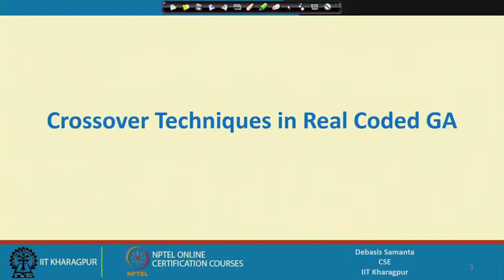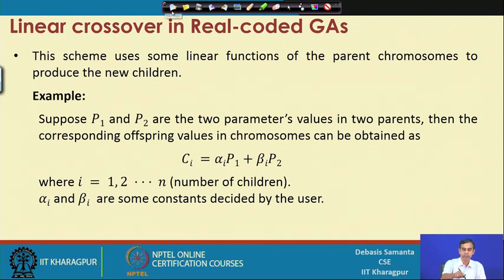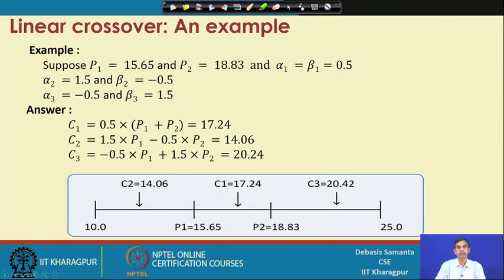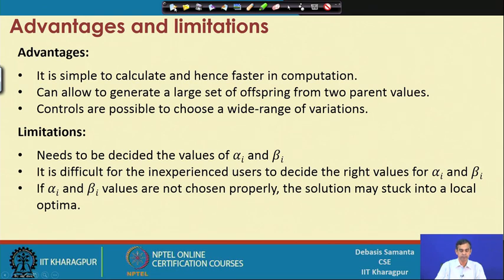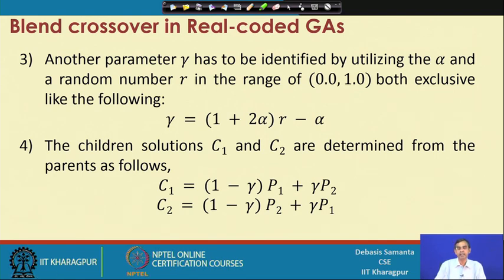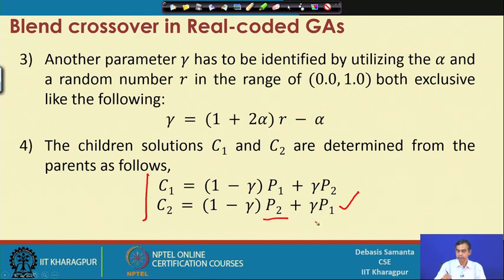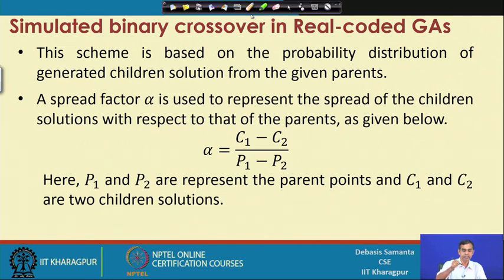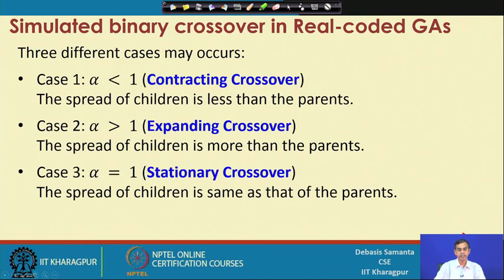Lecture 21 : GA Operator : Crossover (Contd.)